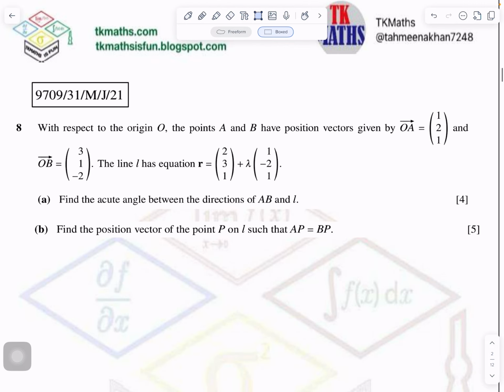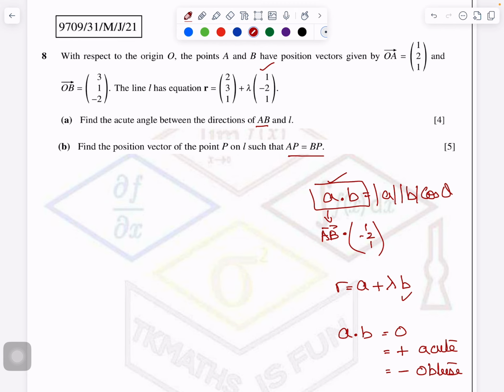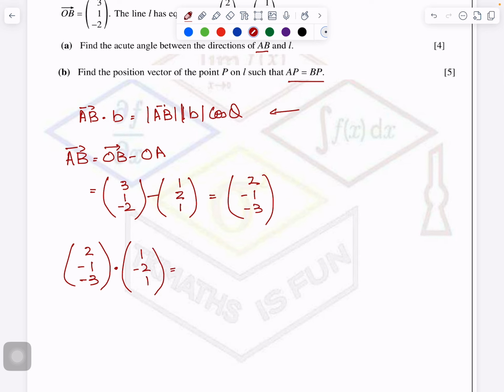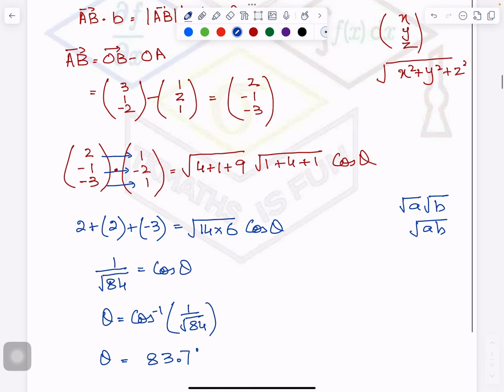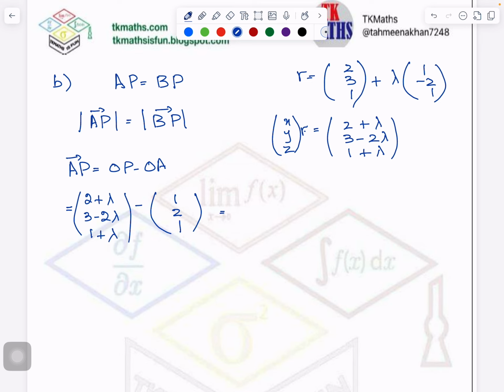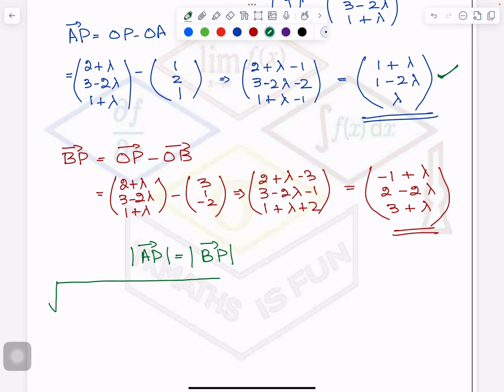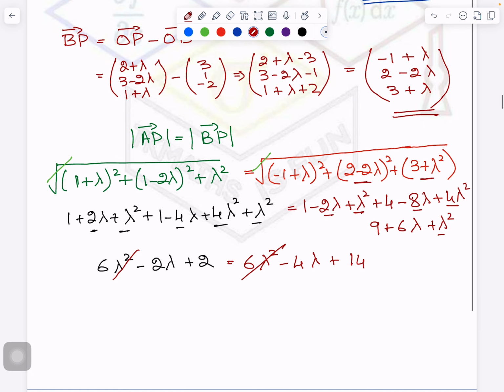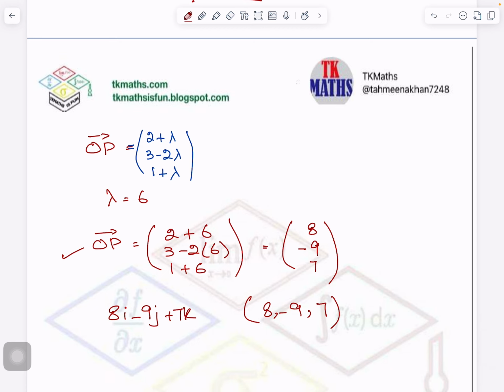TKMaths7248 A Level P3 Vectors June 2021 var 31